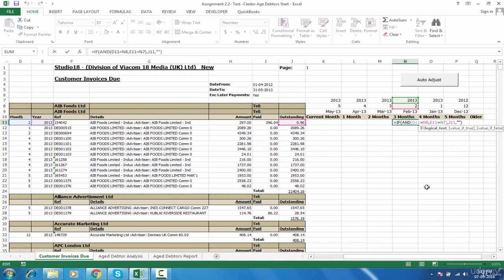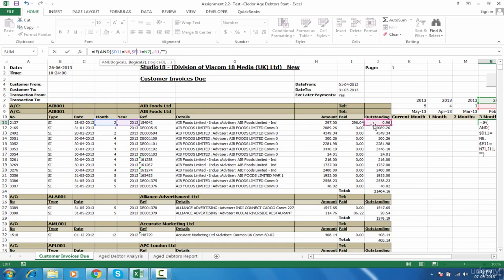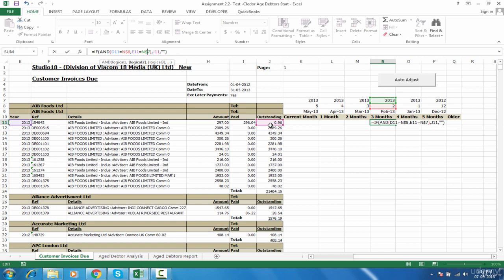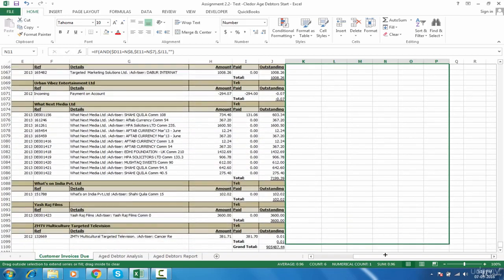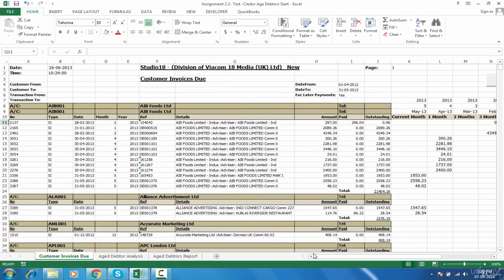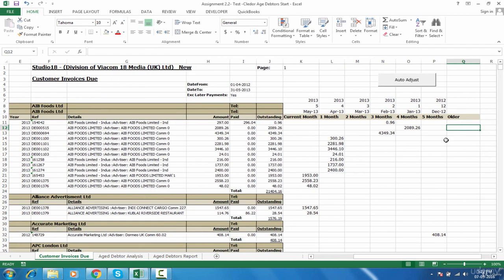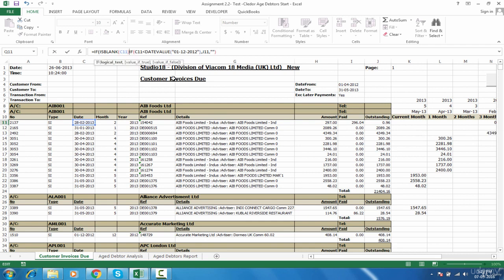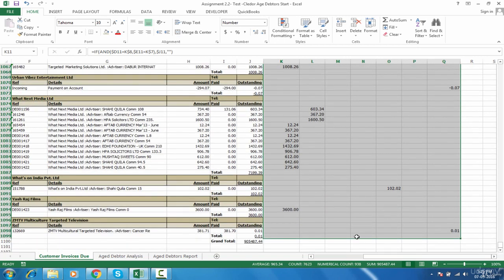Know how/034 Absolute , Relative Functions _ Date values MS EXCEL